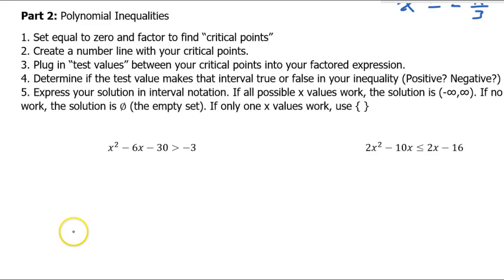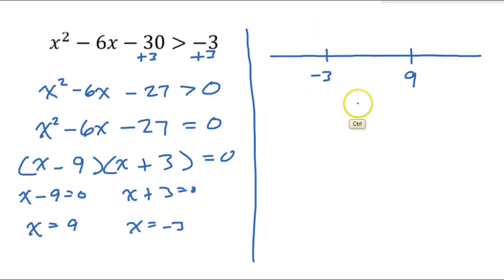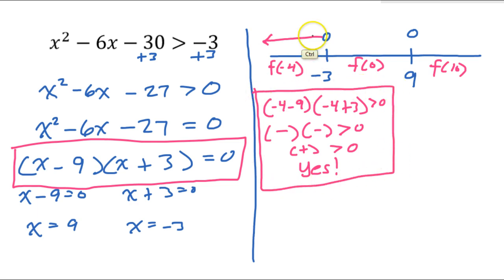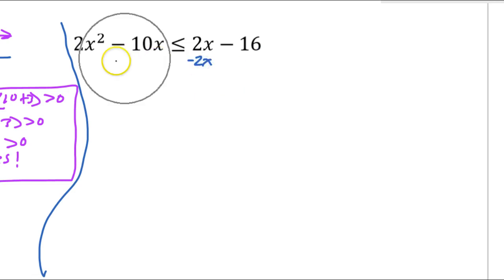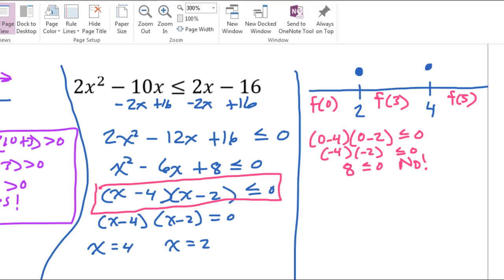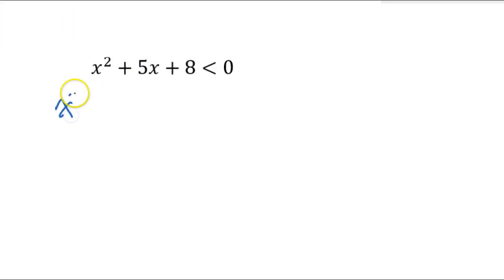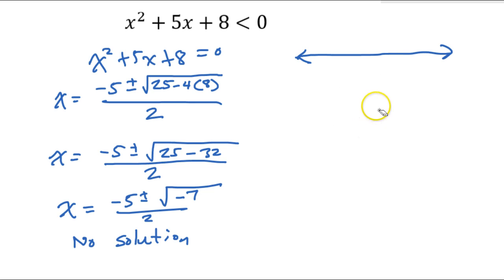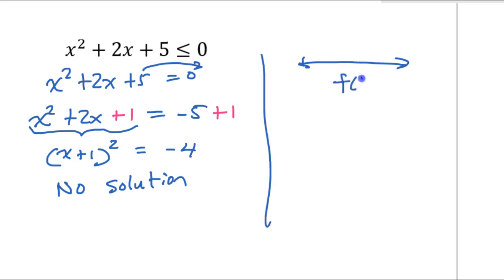Day 16 CW (Page 1) Solving Polynomial Inequalities